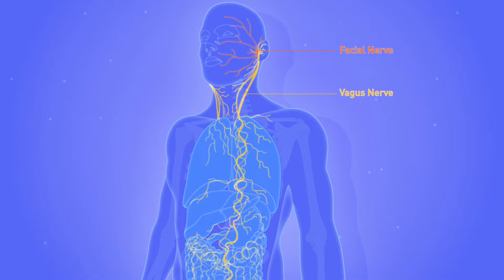Vagus nerve test | Gag reflex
Did you know there's another way to test your vagus nerve?

Did you know that by assessing your gag reflex, you can tell whether your vagal nerve is functioning well?

Timestamp:
00:00 Introduction
00:26 The gag reflex
01:33 Why test the gag reflex
02:10 How to perform the test

Are you interested in seeing how we can help you with your health?